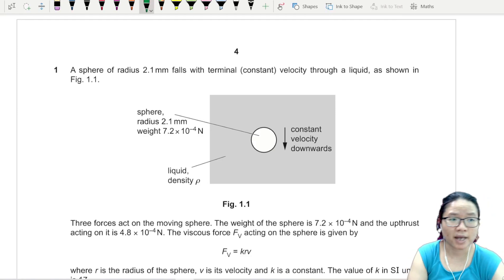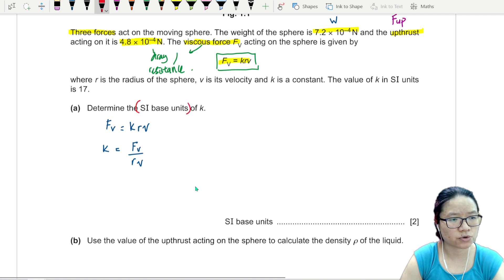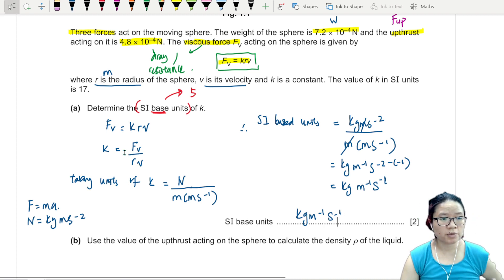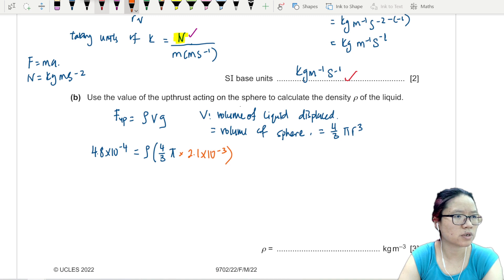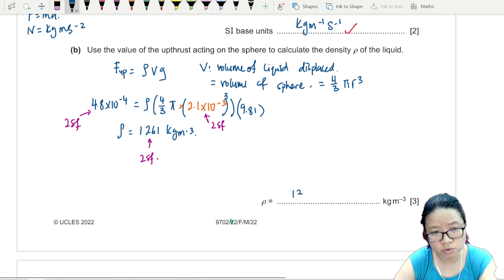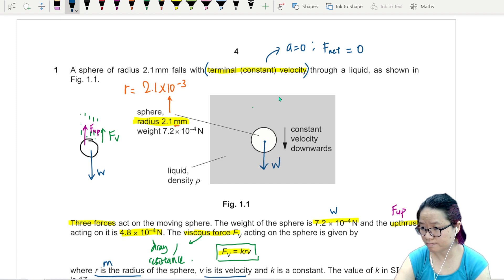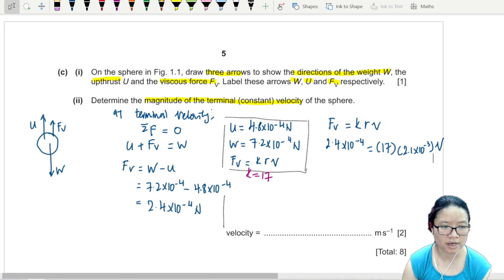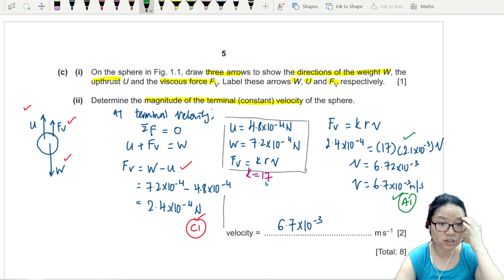FM22 P22 Q1 Falling Sphere in Liquid | Feb/March 2022 | Cambridge A Level 9702 Physics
9702/22/F/M/22: A sphere of radius 2.1 mm falls with terminal (constant) velocity through a liquid, as shown in Fig. 1.1. Three forces act on the moving sphere. The weight of the sphere is 7.2 × 10^–4 N and the upthrust
acting on it is 4.8 × 10^–4 N. The viscous force FV acting on the sphere is given by F_V = krv where r is the radius of the sphere, v is its velocity and k is a constant. The value of k in SI units is 17.

(a) Determine the SI base units of k.
(b) Use the value of the upthrust acting on the sphere to calculate the density ρ of the liquid.

(c) (i) On the sphere in Fig. 1.1, draw three arrows to show the directions of the weight W, the upthrust U and the viscous force FV. Label these arrows W, U and FV respectively.
(ii) Determine the magnitude of the terminal (constant) velocity of the sphere.

9702_m22_qp22